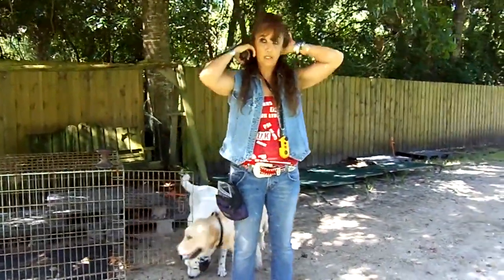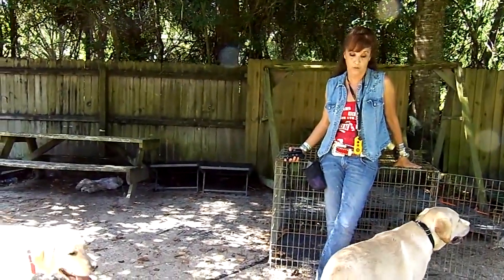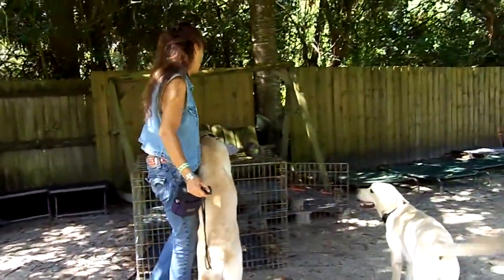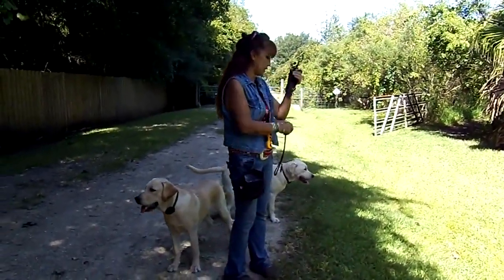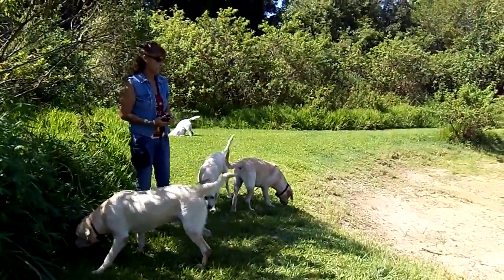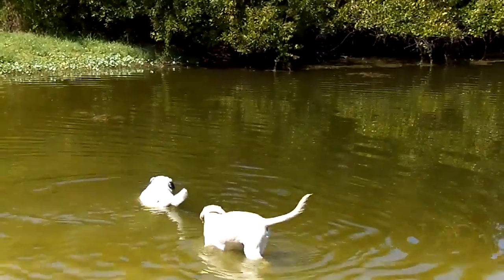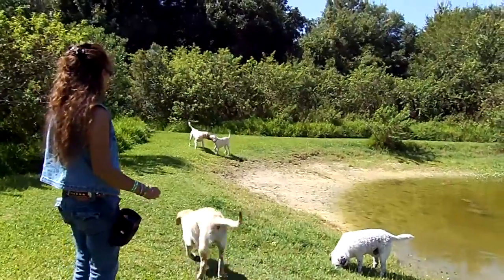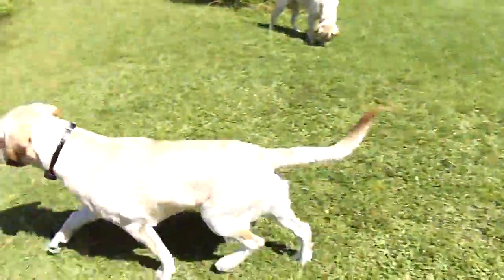Ecollar Pager Training - Collar Conditioning